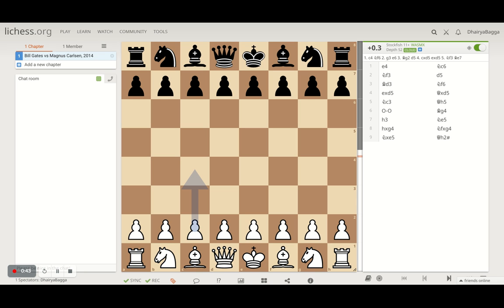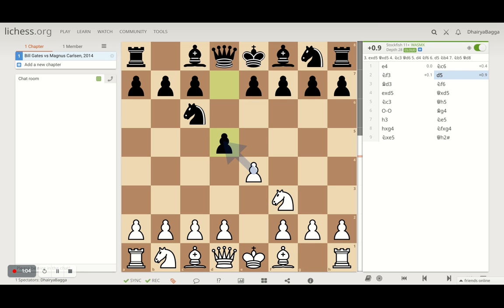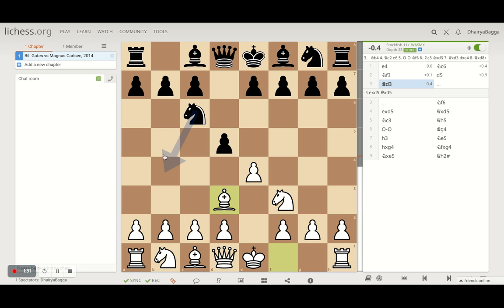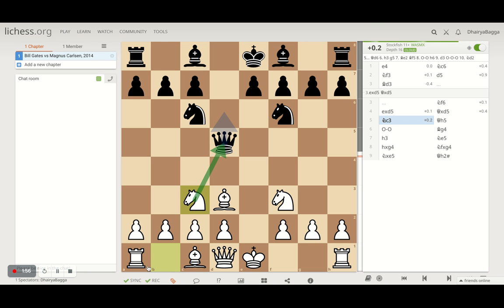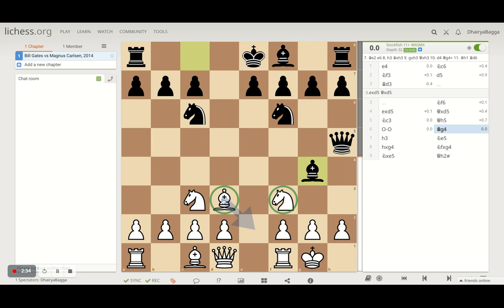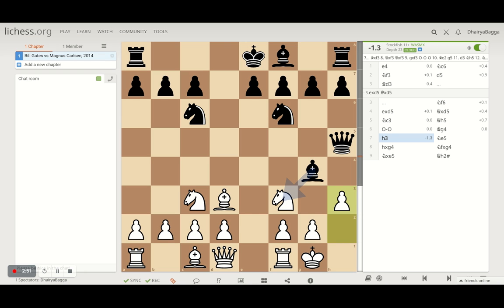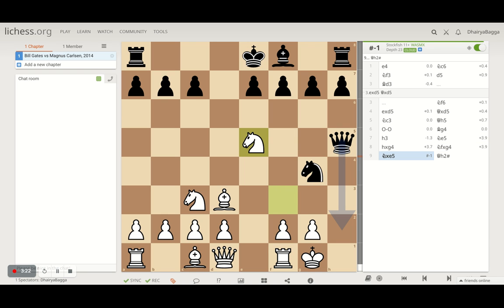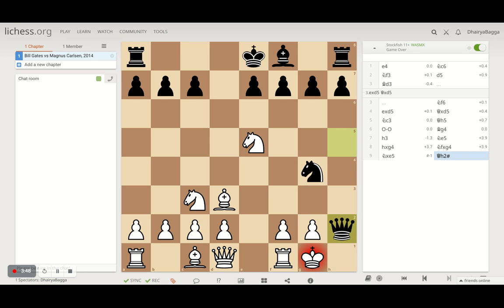Bill Gates vs Magnus Carlsen: Only time Magnus breaks principle by using cheap Chess Tactics to Win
Bill Gates played a chess game against Magnus Carlsen in 2014 during an interview in London!
Magnus being generous and of course, the World Chess Champion offers Bill Gates unlimited time against 30 seconds on the clock for him.

Magnus wins in 9 moves and 12 seconds, 18 seconds to spare on the clock, and post the game acknowledges that this was the only time he used cheap chess tactics here breaking his own principle as he never does that.

Google Pay UPI Id: dhairyabagga@okaxis
Phone Pe BHIM UPI Id: 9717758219@ybl
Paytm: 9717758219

Let's play!